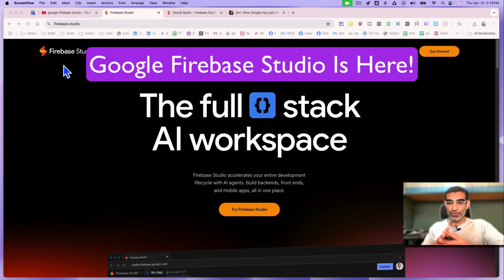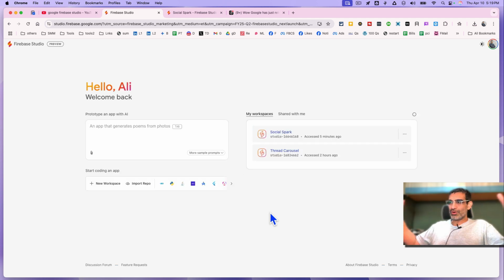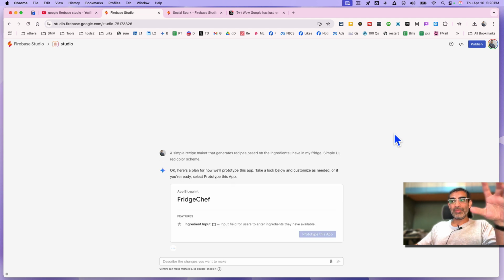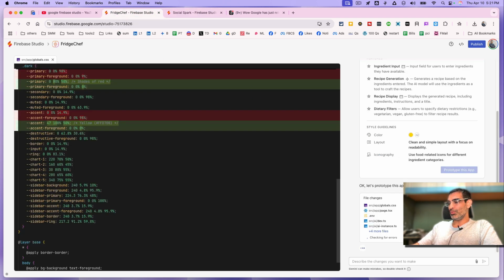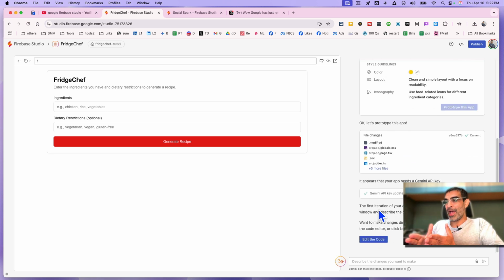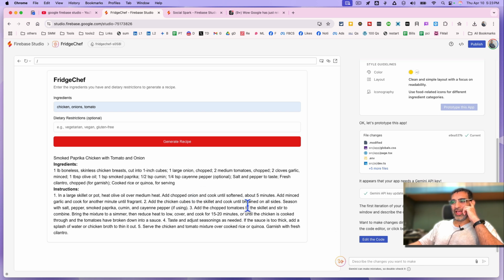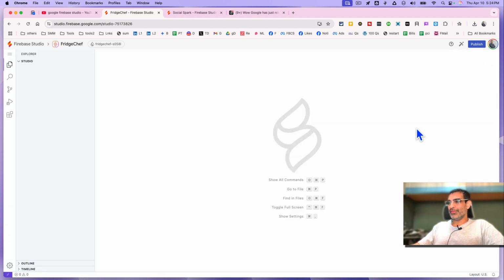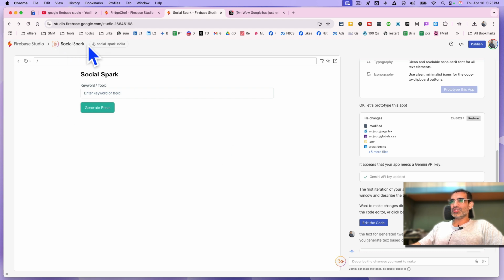NEW Google Firebase Studio Is INSANE! Bolt, Cursor, Loveable Should Watch Out 🤫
10 Boring Tasks I Outsource To AI: 👇

1. Making videos for Facebook ads
2. Make AI influencers for your brand
3. Optimizing YouTube videos for virality
4. Making videos without showing your face
5. Convert 1 long video in 20+ viral shorts
6. Sending Instagram DMs automatically
7. Making video stories for YouTube
8. Designing Instagram carousels & presentations
9. Creating Social media post graphics & videos